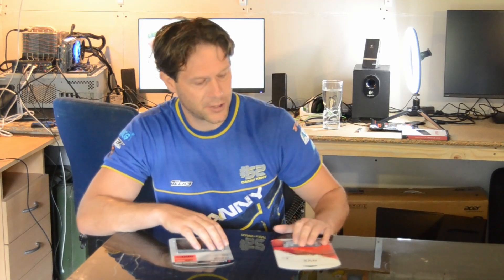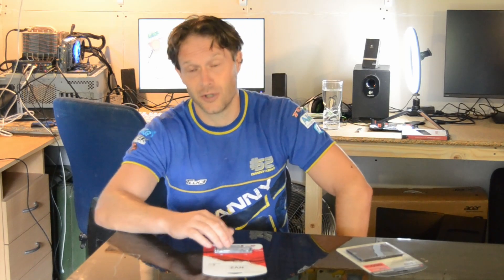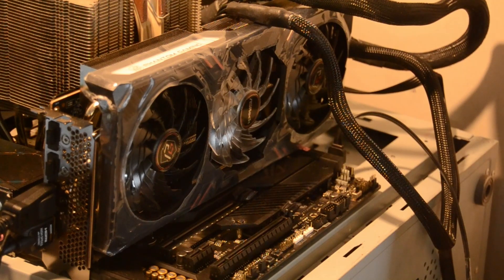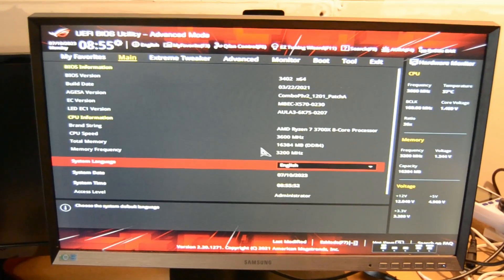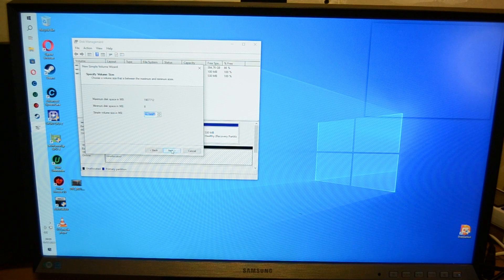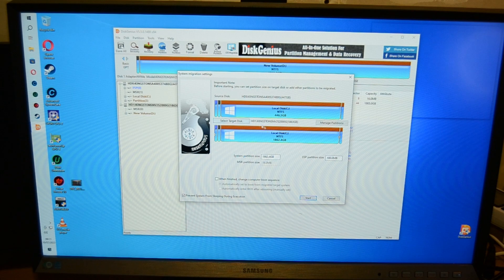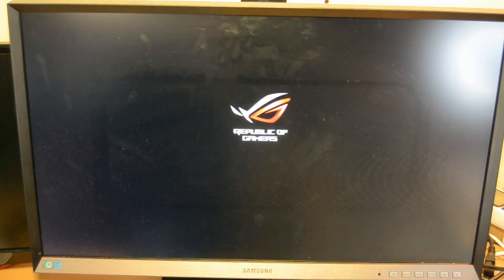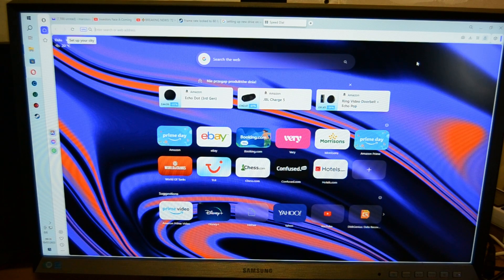Easy drive clone to NVMe .M2 or SATA SSD.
Step by step instructions to move whole OS and files from existing drive to newer, faster, larger SSD or NVMe drive.
This was a 500gb SATA SSD with Windows 10 moved to a 2 terabyte NVMe on an AMD X570 platform but most moves should be similar.